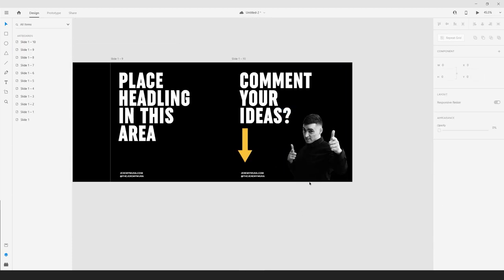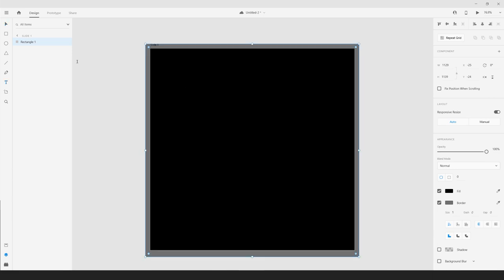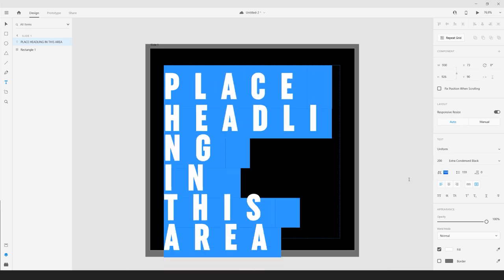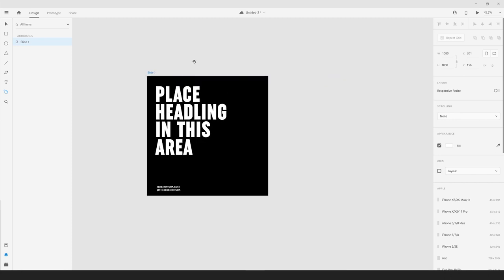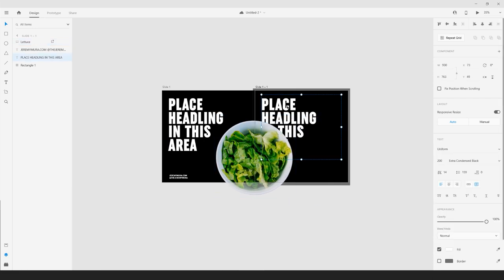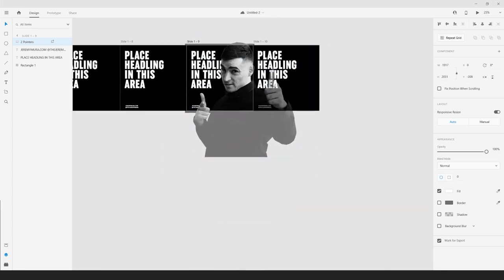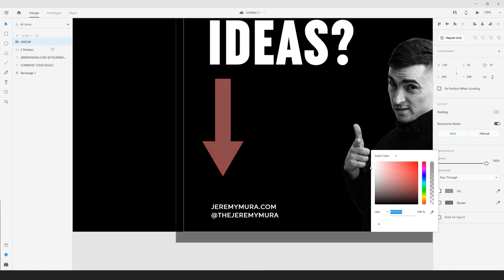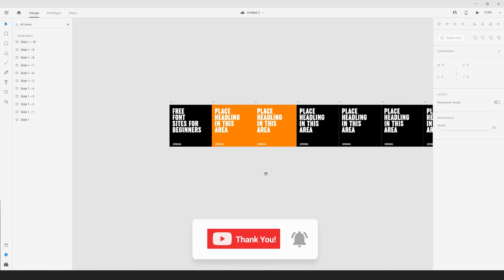INSTAGRAM CAROUSELS in ADOBE XD Tutorial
I show you how to make carousels in Adobe XD! That's right if you are not familiar with photoshop or illustrator then you can use Adobe XD. Adobe is a tool mainly of UI and UX designers but it is also surprisingly good to create carousels. In this beginner tutorial, I show you how to make a simple Instagram carousel and export it out for quality content.